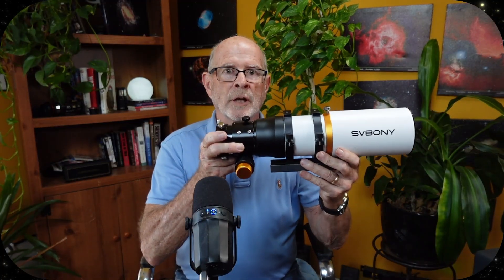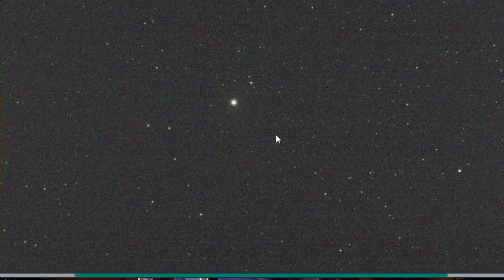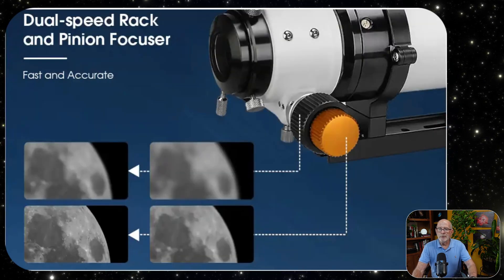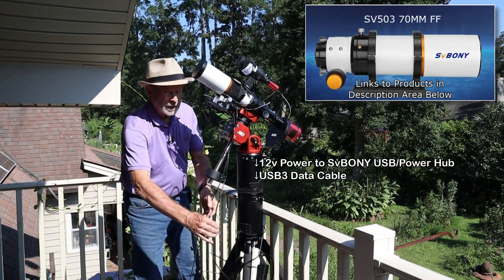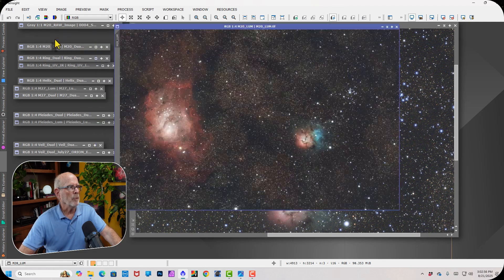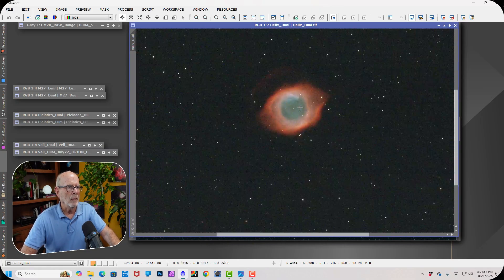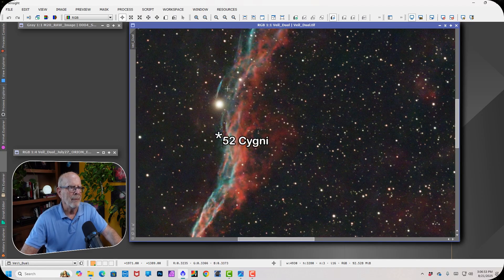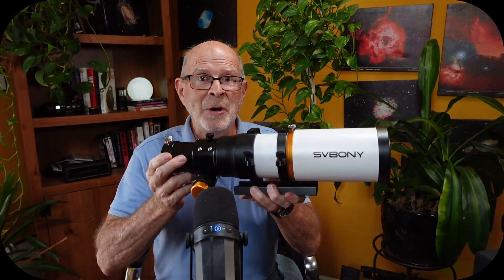The SvBONY SV503FF 70mm Telescope a Great Affordable Refractor Telescope,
This is my review of the SvBONY SV503 70MM FF Refractor telescope.  This is a fine scope for beginners and intermediate astrophotographers and stargazers in visual astronomy.
The SV503 70mm Refractor Telescope from SvBONY:

Additional Links to SvBONY products: I earn a very small commission if you purchase any of these products through my links, at no extra cost to you. (Thank you for your support)

SVBONY SV503 Refractor Telescope with Built-in Field Flattener, 70mm F6.78 Extra Low Dispersion Achromatic Refractor OTA, Telescope

SV241 Power Box:

SVBONY SV240 Telescope Filter, 2 Inches Multi-Narrowband Galaxy Nebula Filter, Ha OIII H-Beta Universal NIR Near-Infrared Light Pollution Filter for Astrophotography

SVBONY SV227 Telescope Filter, 1.25'' Narrow-Band Filter Kit SHO Filter Set, SII H-Alpha OIII Narrowband Astronomical Filter, Light Pollution Filters for Deep Sky Astrophotography Nebula Photography

Svbony SV227 2" Narrow-Band Filter Kit, OIII-CCD H-Alpha SII-CCD 5nm Narrow-Band Filter Reduce Light Pollution, 3Pcs Telescope Deep Sky Filter Set, for Nebula Observation Astrophotography

SVBONY SV241 Astronomy Telescope Power Adapter, Micro DC USB HUB Box, High-Speed Output and Type-C Interface, Compatibility with Various Power Sources, Integrated USB Hub for Outdoor Astrophotography

SVBONY SV172 Lens Warmer, 240mm Lens Heater Warmer Dew, 3 Gear Regulator Temperature USB Universal Dew Heater Strip

SVBONY MK127 Telescope for Adults Astronomy, 127mm Aperture f/11.8 Maksutov Cassegrain OTA, Dual-Speed Focusing Catadioptric Telescope for Planetary Visual, Nebula, Star and Cluster Astrophotography